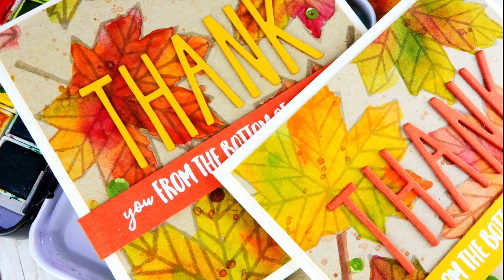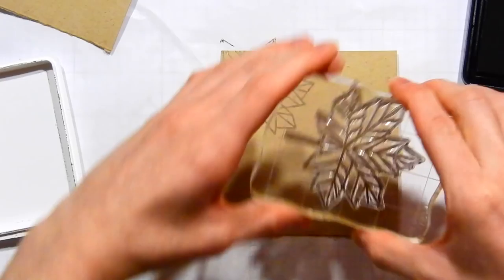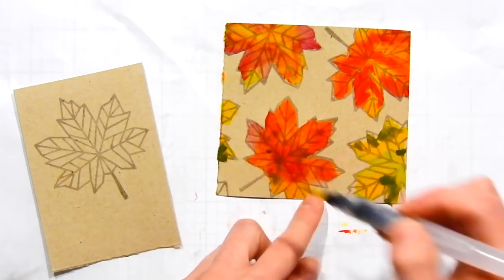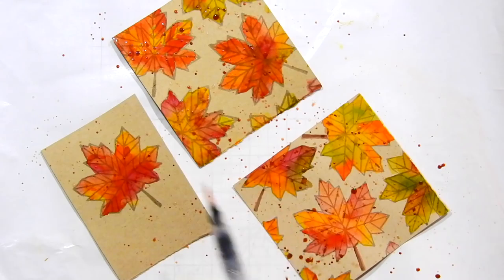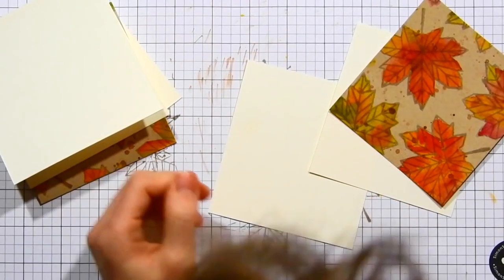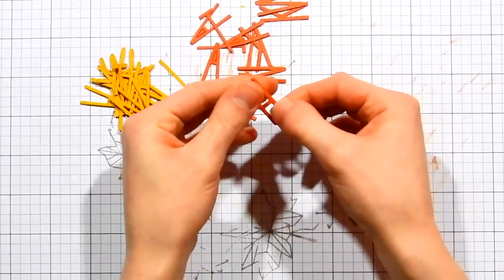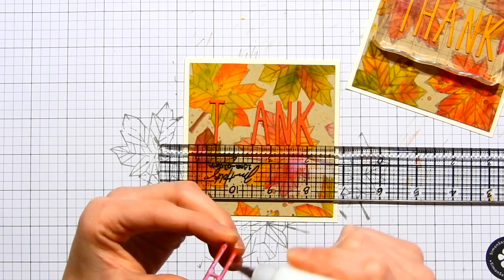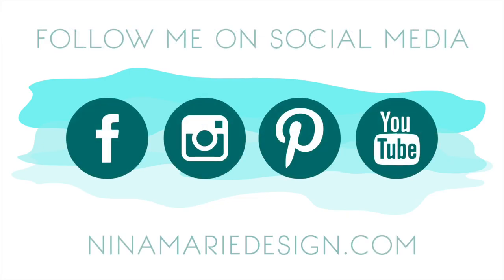Watercoloring on Kraft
Featuring a watercoloring technique on kraft cardstock. I will be sharing tips on preventing paper pilling, getting good color saturation, mixing colors to create more-realistic leaves, and more!

See more details on this card set at the Neat & Tangled blog

• *Neenah Environment ***100 LB*** SMOOTH DESERT STORM Paper Pack 25 Sheets
• *3M Scotch PINK ATG ADVANCED TAPE GLIDER 1/4"" Adhesive Glue Gun